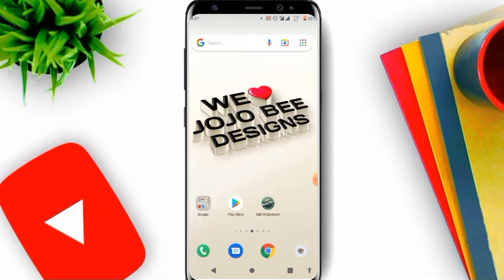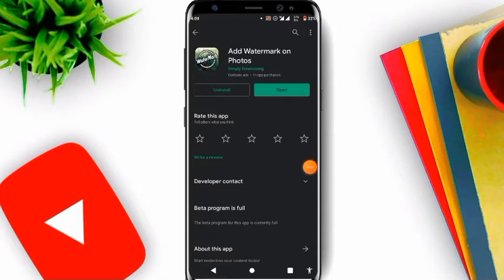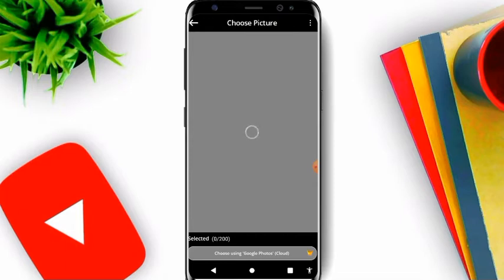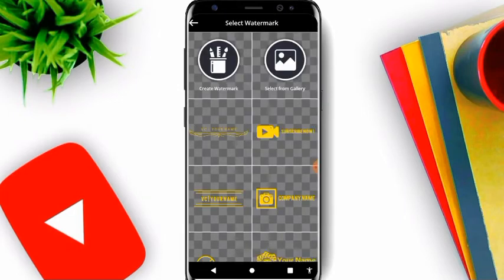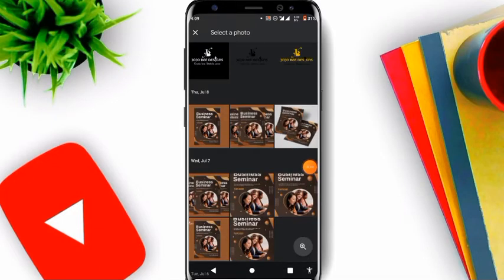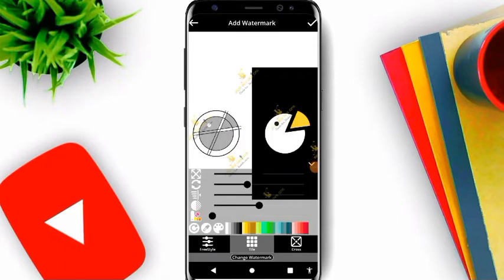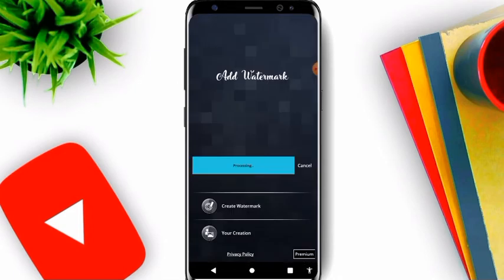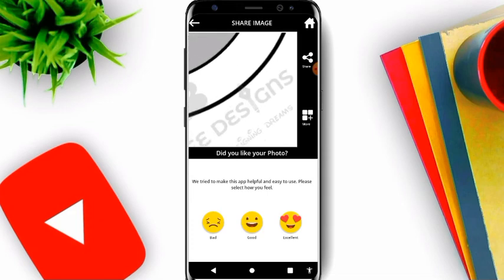HOW TO ADD WATERMARK TO YOUR IMAGES WITH YOUR SMARTPHONE IN MOBILE |Jojo Bee Designs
In today's video tutorial, ill be showing you how to add WATERMARKS to your images or designs with ease using your smartphone (mobile)